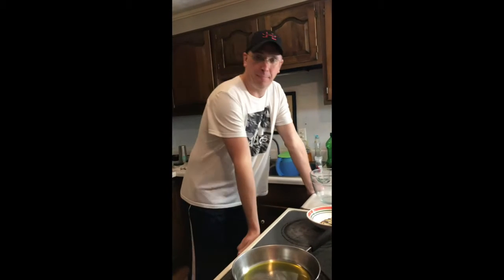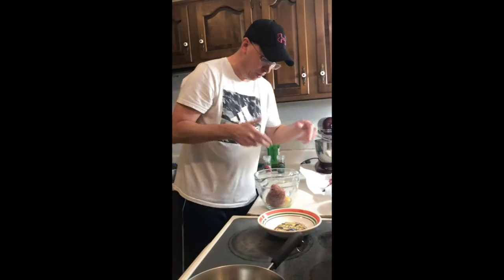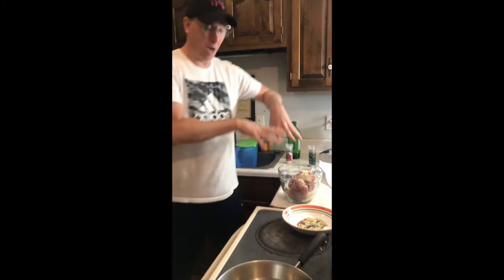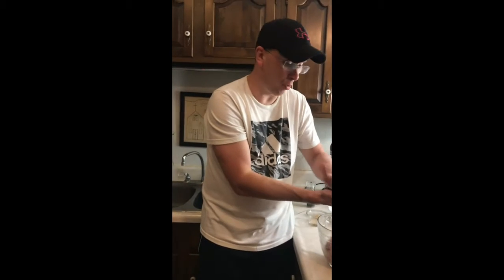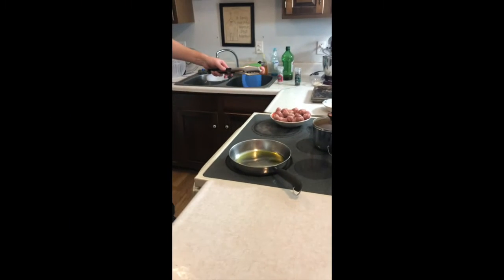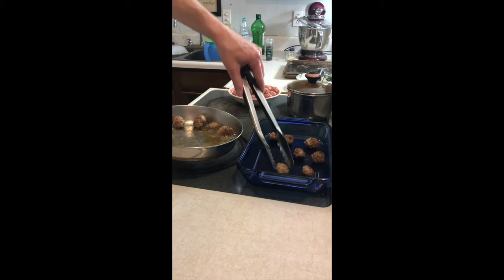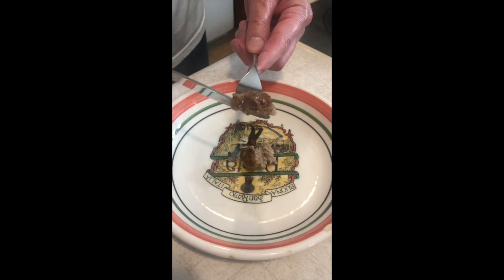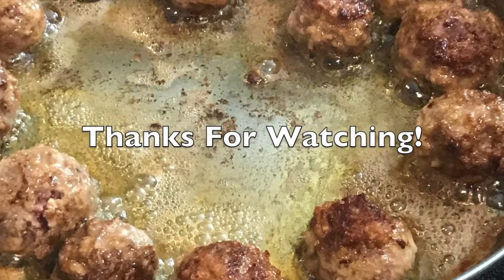Meatballs - A Simple recipe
Some of you who are serious chefs will probably roll your eyes at this one.  It is simple, and easy.  Most important... we like it!  Take a look and see.